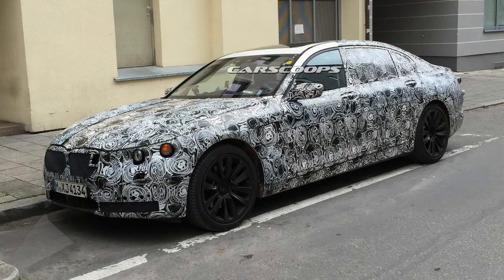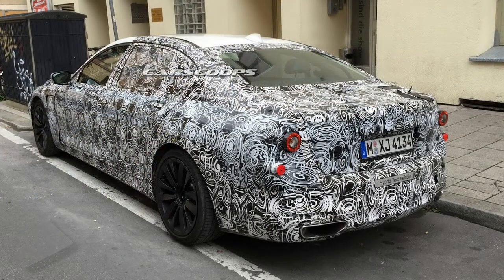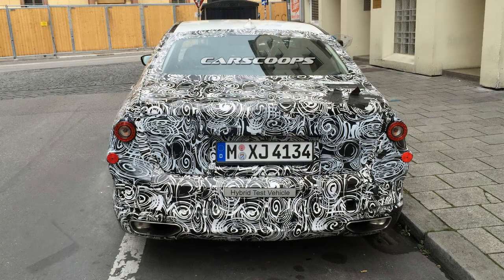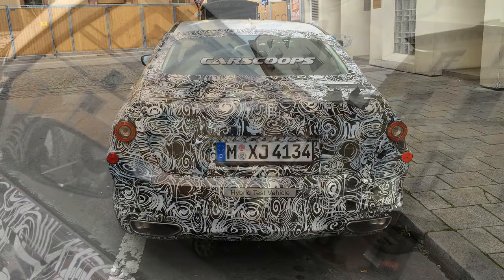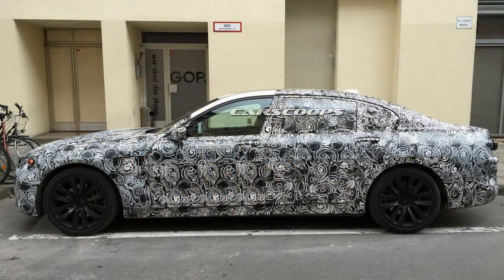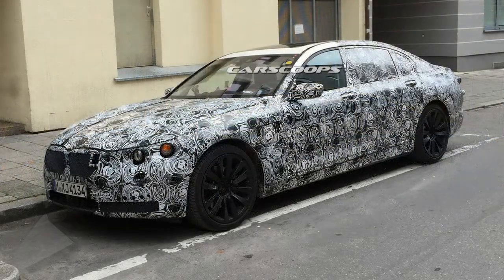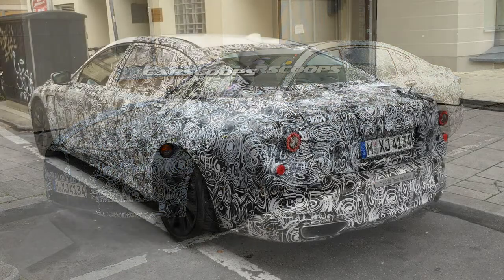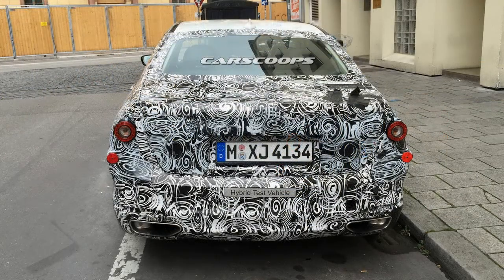2017 BMW 740e Xdrive, spied here is a hybrid tester for the new BMW 7-Series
2017 BMW 740e Xdrive, spied here is a hybrid tester for the new BMW 7-Series